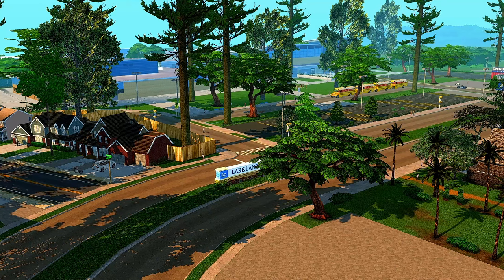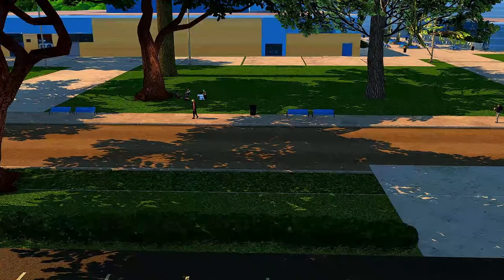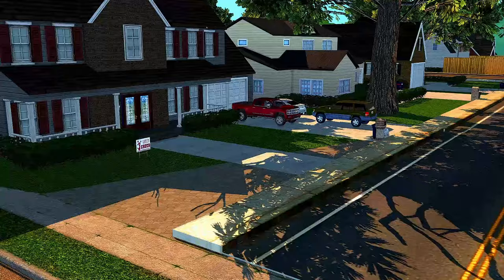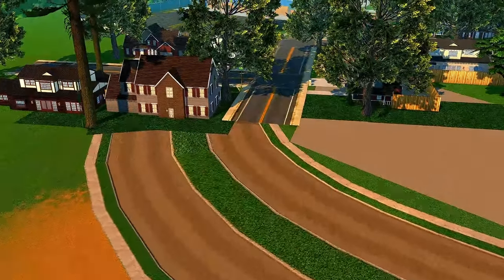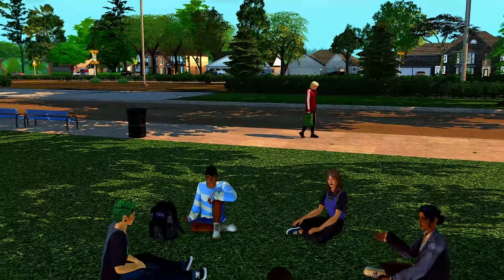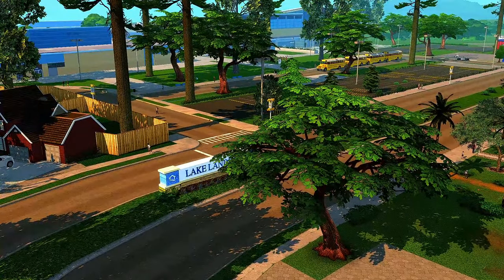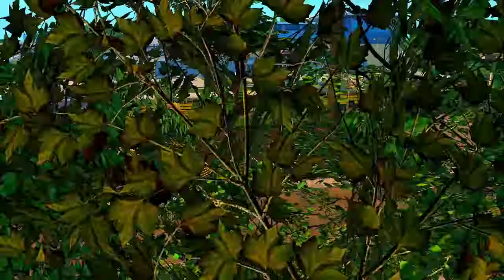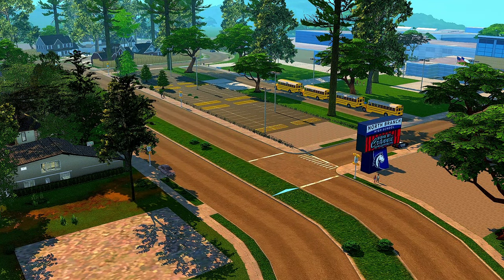REALISTIC NEWCREST WORLD TOUR in The Sims 4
ID: Briarandkali